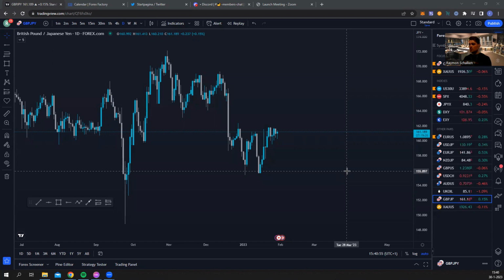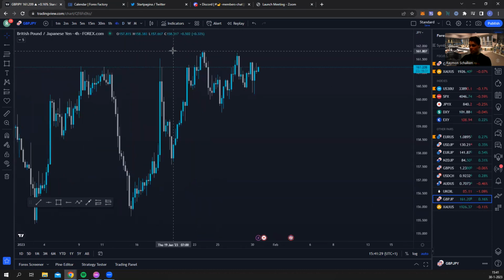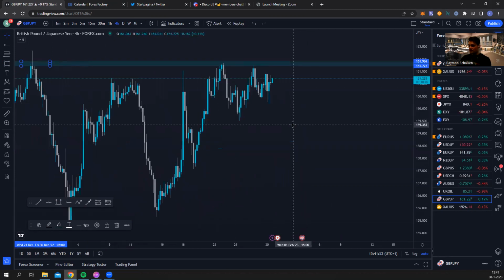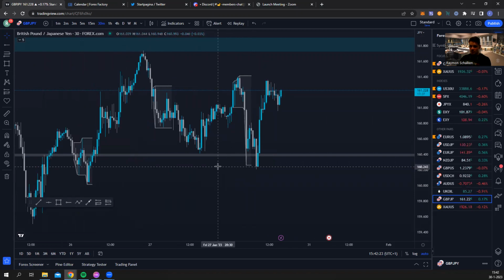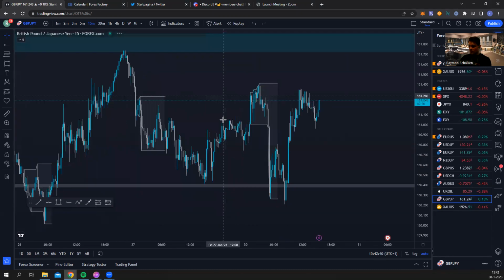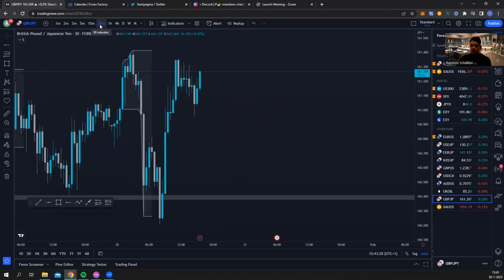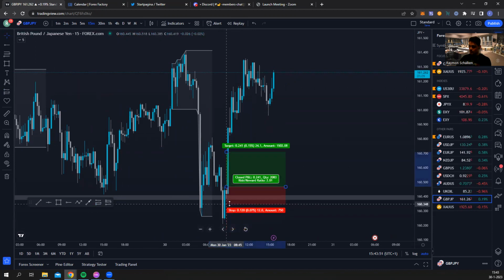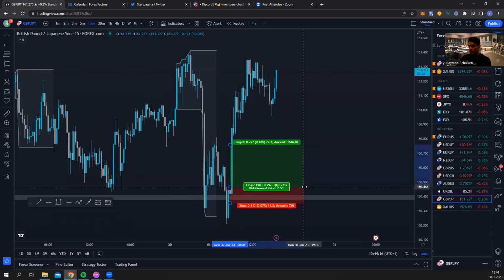Trade breakdown, GJ fake out longs.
Welcome to another video of Futurum Capital Traders. If you like the content and want to stay up to date the official links are down below.